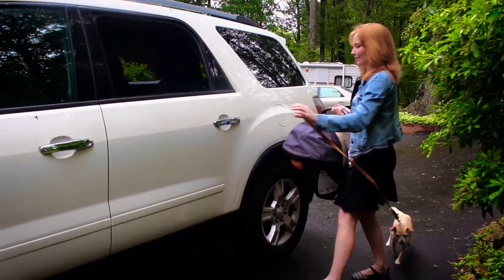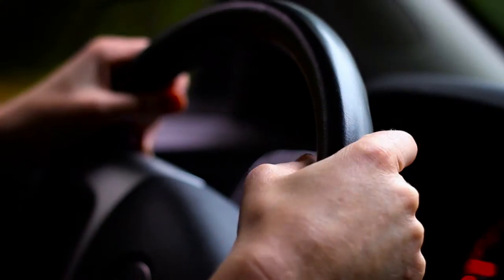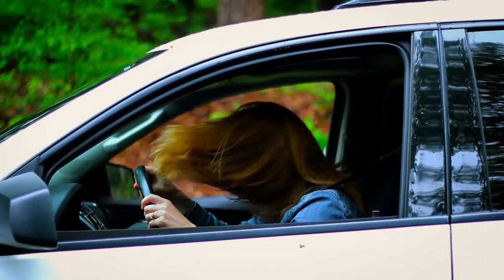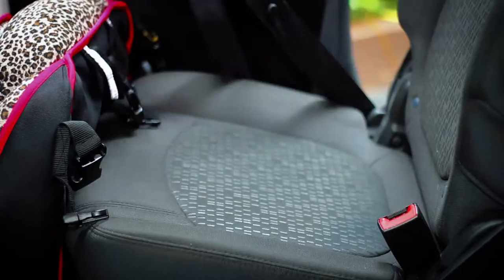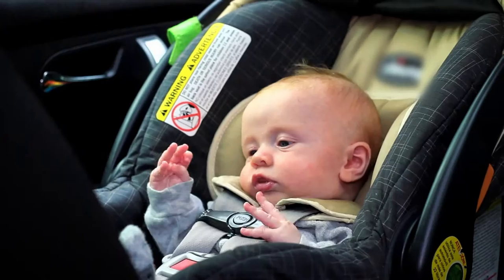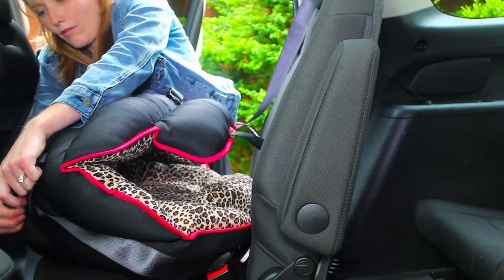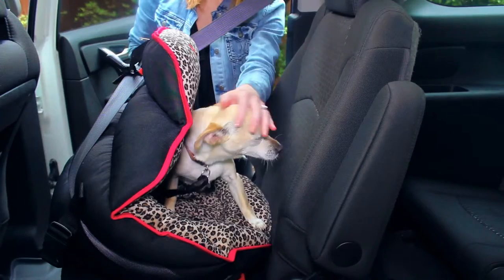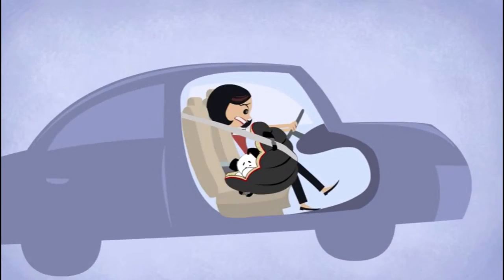PUPSAVER CAR SEAT DRAMATIC RE-CREATION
DRAMATIC RE-CREATION
         PUPSAVER:  A DOG CAR SEAT  OFFERS PROTECTION
              IN A POTENTIALLY DANGEROUS SITUATION
            Produced written and directed by PET VERITE